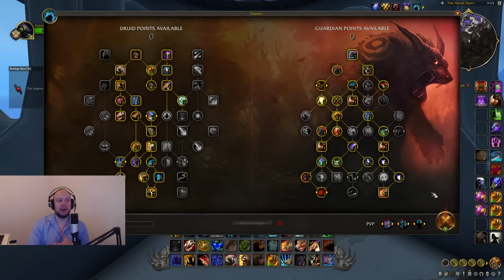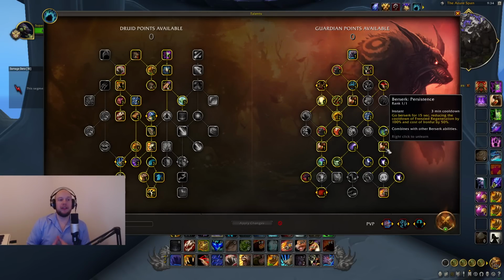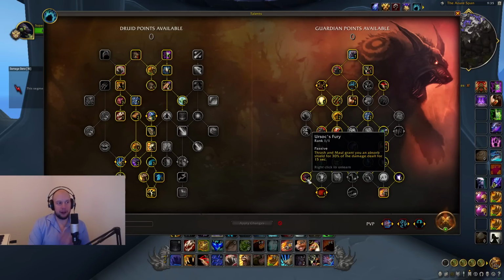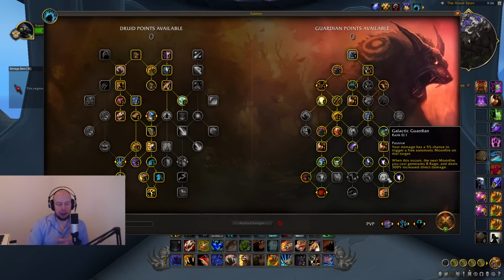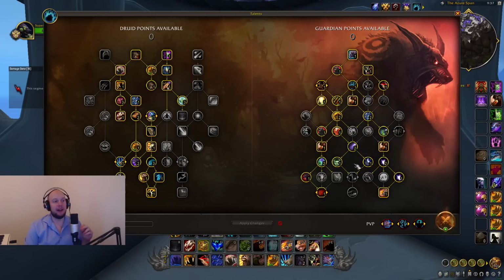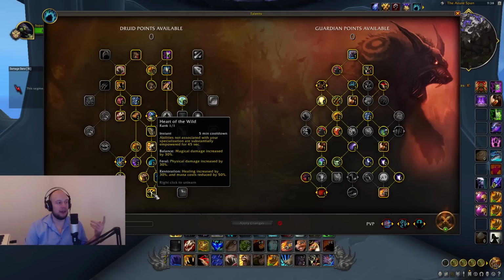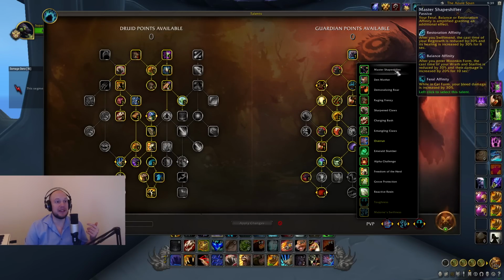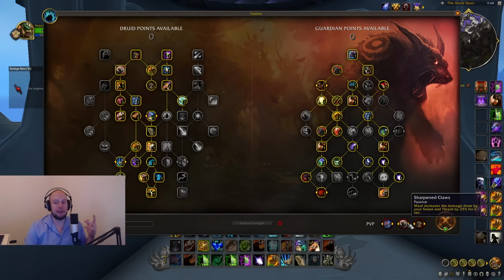Dragonflight Guardian Druid PVP Guide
TALENT BUILD
BgGAYhlYdy9RJ6ROrphOEi69vCAAAAAAAAAAAAASERCJESikkmESSJKAAIJJBSSSSSSSDgAAAAAAAAB